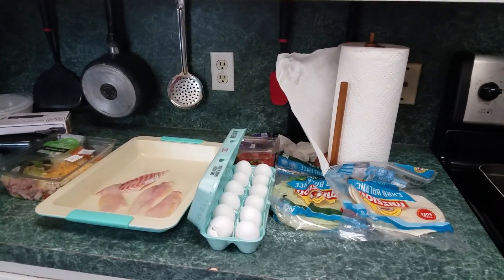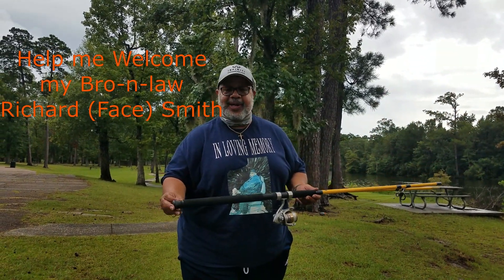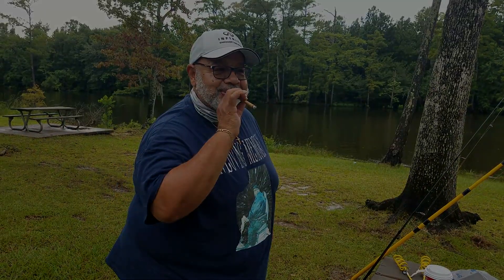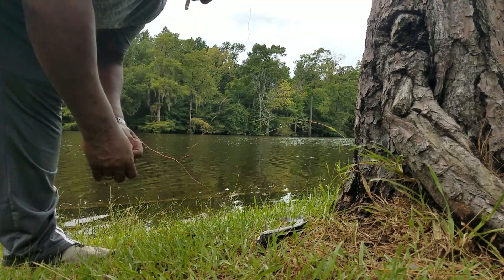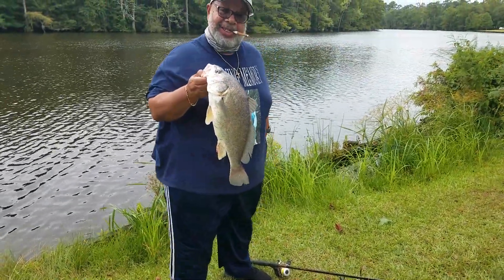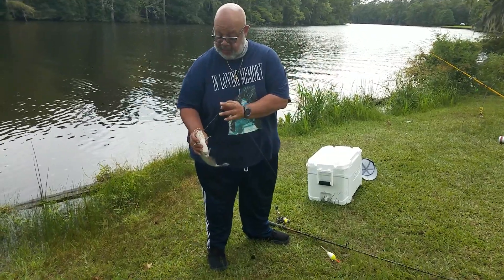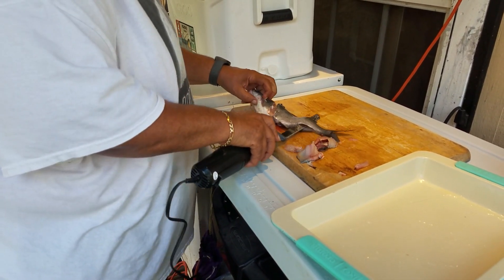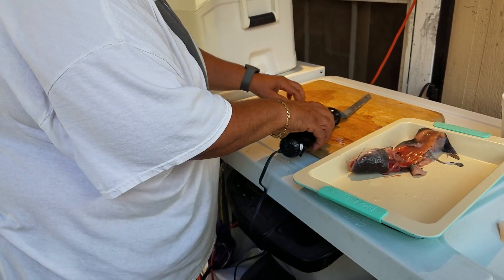1st Catch Clean and Cook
Family for the 1st time ever on the channel we have a catch clean and cook. I actually get to cook something i caught with my on hand. I'm so excited (that's me singing)...enjoy!
Kotulas Fish Cleaning Camp Table with Faucet
BLACK+DECKER 9-Inch Electric Carving Knife, Black